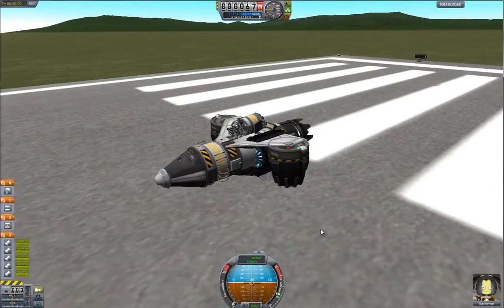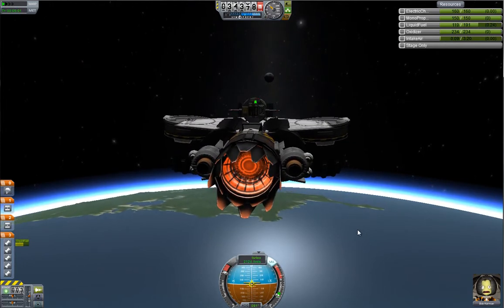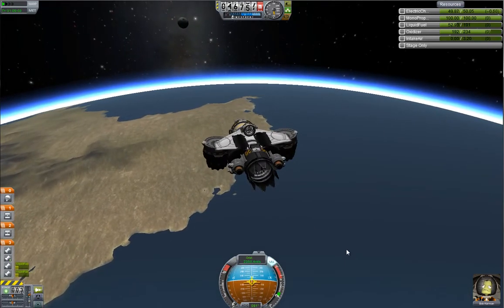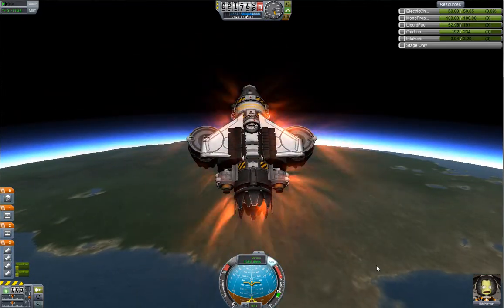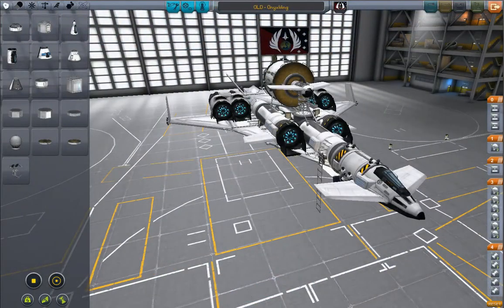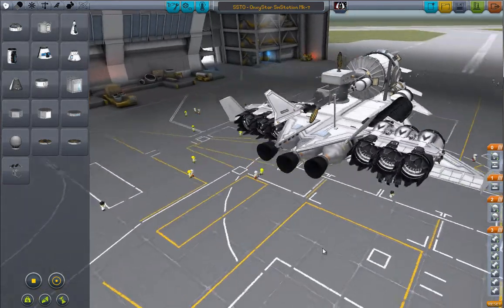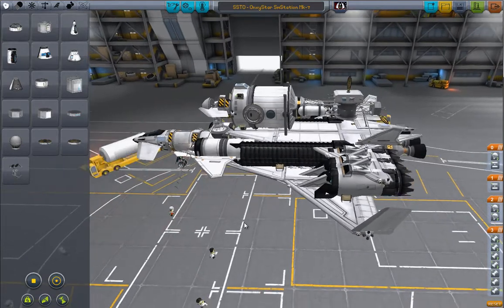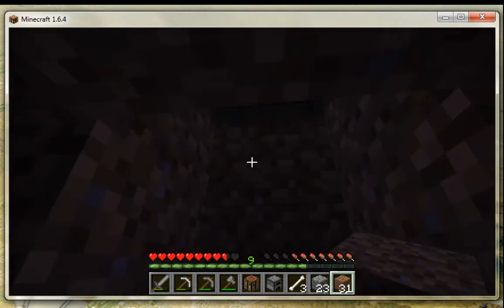KSP SSTO with a pinch of MineCraft. | The old days of KSP V.21 | Ep:39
Show and tell in KSP and Minecraft when mine craft first came out.

The old days of KSP. Many years ago I started this channel and KSP was very new. Mostly everything about the game was different, from the game mechanics to the parts to the shape and design of the buildings. Even the planets and moons looked different.

It was a different game and not the more ironed out version that newer players a used too.

My computer back then was also a potato.

Why so many air intakes? Air was calculated as a resource back in version 20 of KSP. This was abused by having 20 or so air intakes for one jet engine allowing the engine to keep pushing the craft to nearly 50k meters before burnout. It was called air hogging.